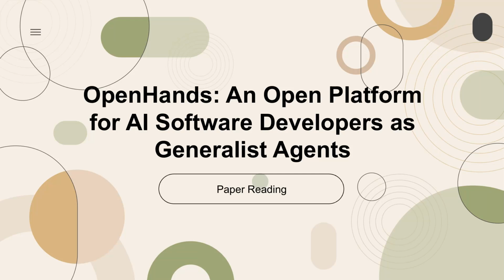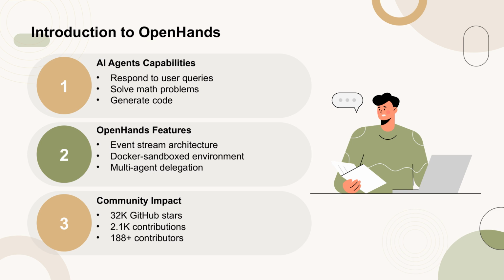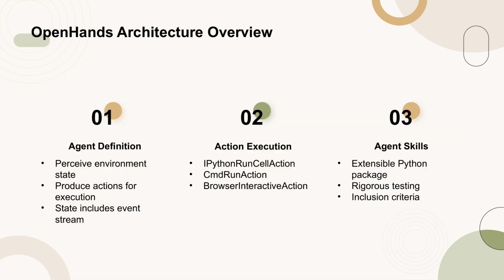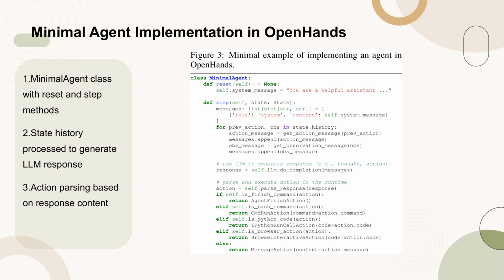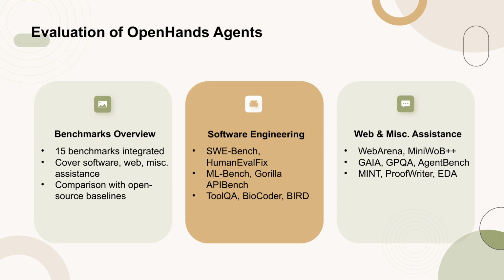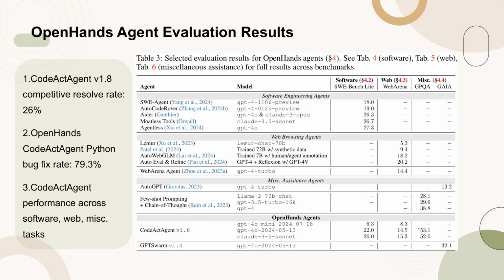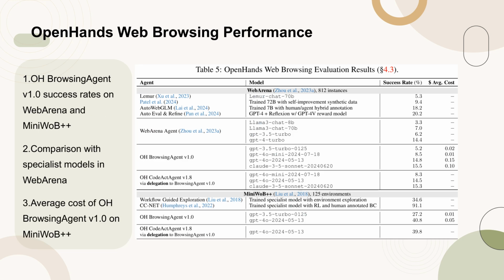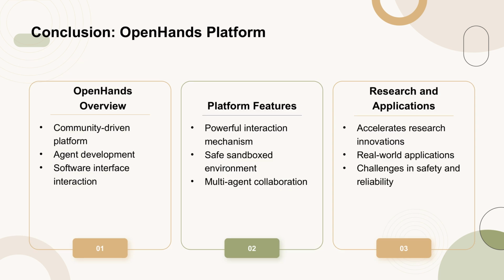[2024 Best AI Paper] OpenHands: An Open Platform for AI Software Developers as Generalist Agents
Title: OpenHands: An Open Platform for AI Software Developers as Generalist Agents

Authors: Xingyao Wang, Boxuan Li, Yufan Song, Frank F. Xu, Xiangru Tang, Mingchen Zhuge, Jiayi Pan, Yueqi Song, Bowen Li, Jaskirat Singh, Hoang H. Tran, Fuqiang Li, Ren Ma, Mingzhang Zheng, Bill Qian, Yanjun Shao, Niklas Muennighoff, Yizhe Zhang, Binyuan Hui, Junyang Lin, Robert Brennan, Hao Peng, Heng Ji, Graham Neubig

Abstract:
Software is one of the most powerful tools that we humans have at our
disposal; it allows a skilled programmer to interact with the world in complex
and profound ways. At the same time, thanks to improvements in large language
models (LLMs), there has also been a rapid development in AI agents that
interact with and affect change in their surrounding environments. In this
paper, we introduce OpenHands (f.k.a. OpenDevin), a platform for the
development of powerful and flexible AI agents that interact with the world in
similar ways to those of a human developer: by writing code, interacting with a
command line, and browsing the web. We describe how the platform allows for the
implementation of new agents, safe interaction with sandboxed environments for
code execution, coordination between multiple agents, and incorporation of
evaluation benchmarks. Based on our currently incorporated benchmarks, we
perform an evaluation of agents over 15 challenging tasks, including software
engineering (e.g., SWE-BENCH) and web browsing (e.g., WEBARENA), among others.
Released under the permissive MIT license, OpenHands is a community project
spanning academia and industry with more than 2.1K contributions from over 188
contributors.